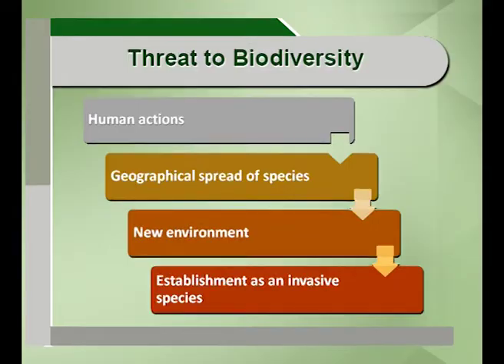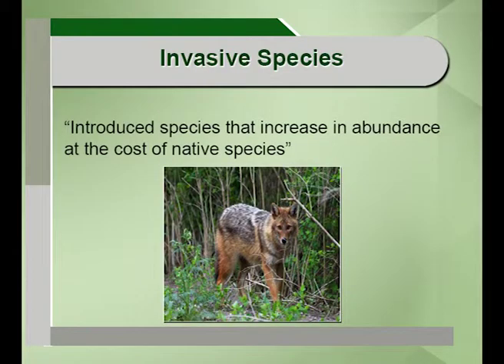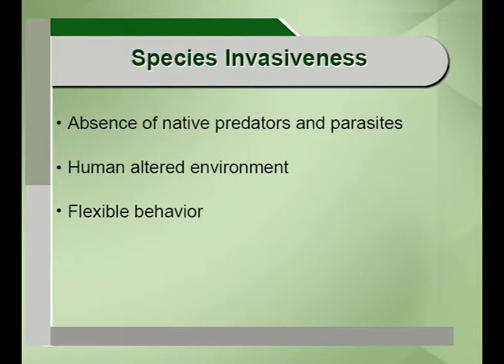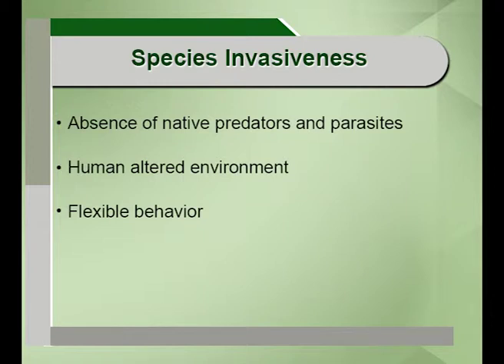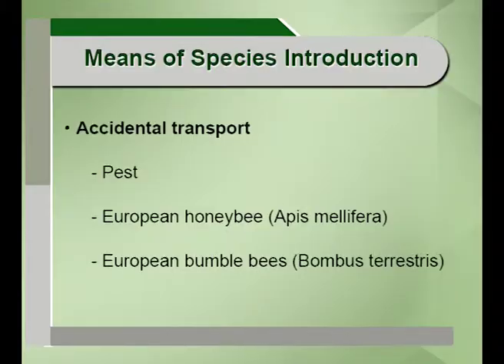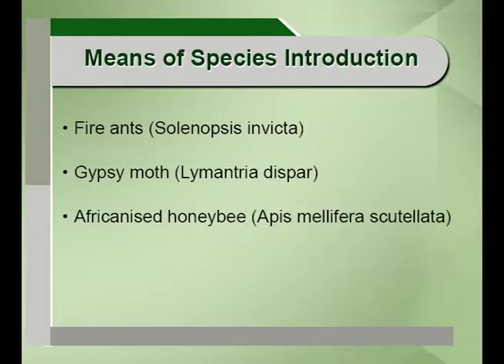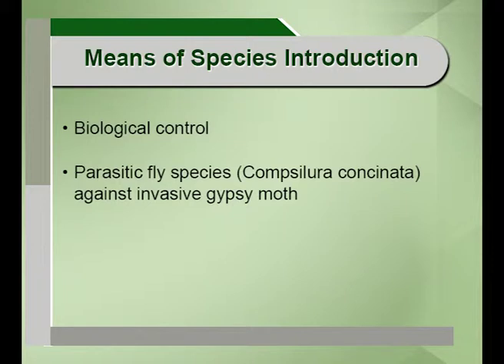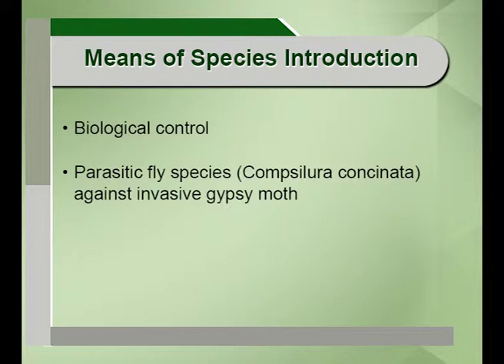Invasive Species as a Threat to Biodiversity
Subject :Environmental Sciences
Course  :Sustainable Management of Biodiversity